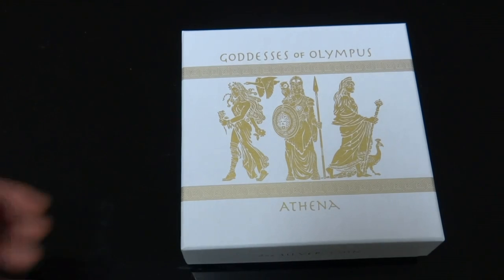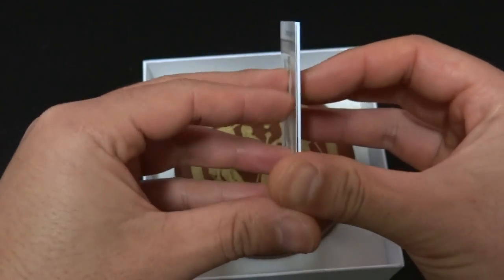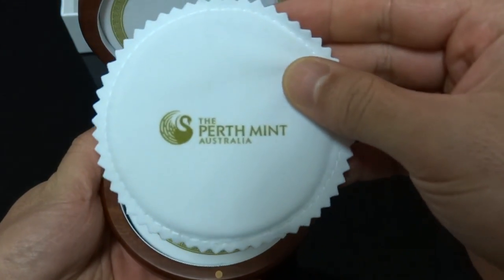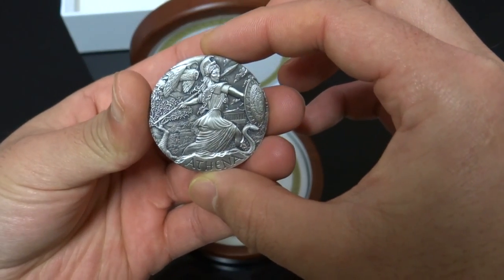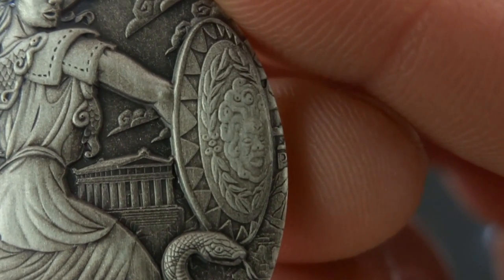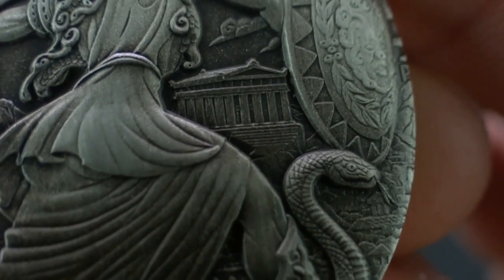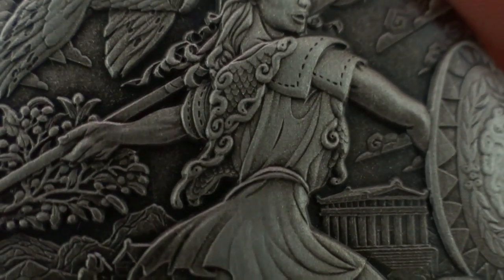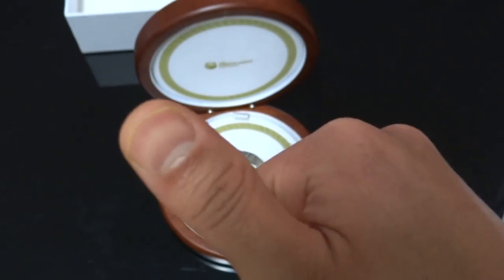GODDESSES OF OLYMPUS – ATHENA 2015 2OZ SILVER HIGH RELIEF COIN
This video is about Godesses of Athena